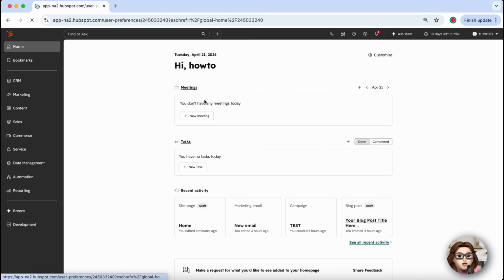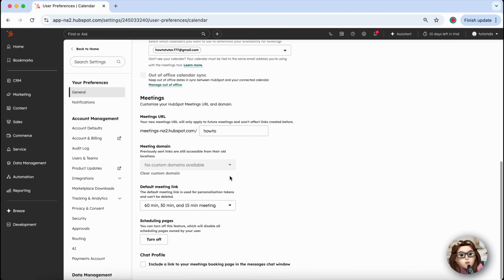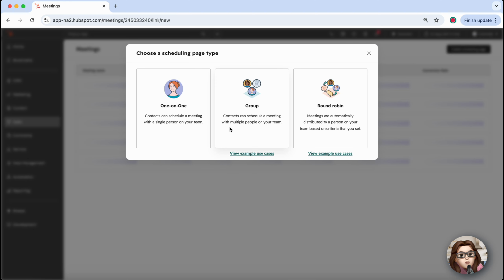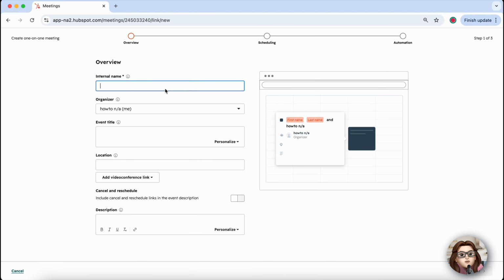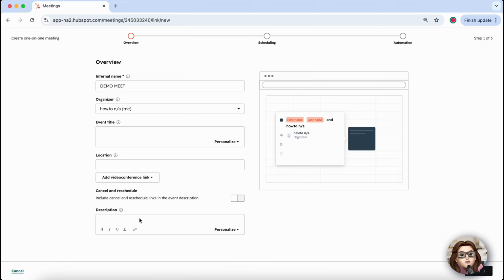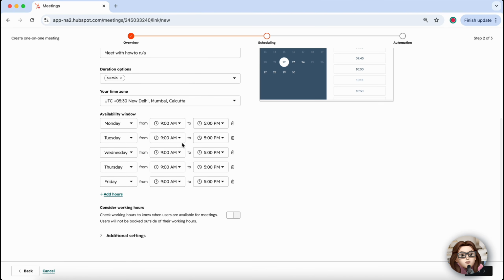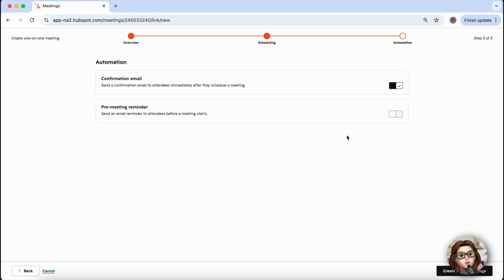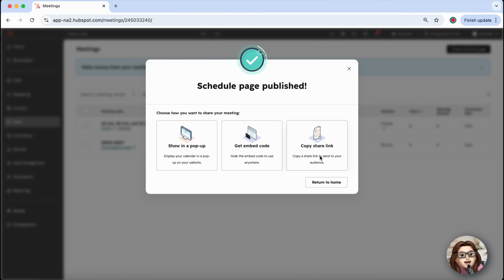How to Use the Meeting Scheduler in HubSpot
Want to book meetings automatically without back-and-forth emails? In this tutorial, you’ll learn how to use the meeting scheduler in HubSpot so you can streamline scheduling and save time.

HubSpot’s meeting scheduler allows you to share a booking link where prospects can choose a time that works for them based on your availability. It integrates with your calendar and eliminates scheduling conflicts.

In this step-by-step guide, I’ll show you exactly how to use the meeting scheduler in HubSpot. You’ll learn how to create a new meeting link inside the Meetings tool.

We’ll also cover how to set your availability. You can define working hours, buffer times, and meeting duration.

You’ll also learn how to customize your meeting page. You can add a title, description, and questions to collect information before the meeting.

This tutorial is perfect for sales teams, marketers, and business owners who schedule calls regularly. Whether you’re booking demos or consultations, this tool is essential.

In addition, you’ll learn helpful tips such as connecting your calendar, avoiding double bookings, and sending reminders. These small improvements can boost productivity.

You’ll also discover how to share your meeting link via email, website, or social media and track bookings inside HubSpot.

By the end of this video, you’ll know exactly how to set up and use the meeting scheduler in HubSpot effectively.

This video shows you How to Use the Meeting Scheduler in HubSpot Easily! Watch this Video till the end to learn How to Use the Meeting Scheduler in HubSpot.

Were you able to figure out How to Use the Meeting Scheduler in HubSpot? Share this with your friends who want How to Use the Meeting Scheduler in HubSpot.

Problem Solved in this Video-:

What Do you Think of How to Use the Meeting Scheduler in HubSpot?